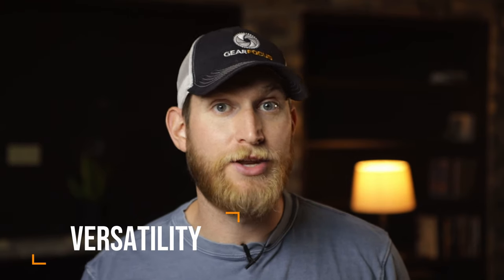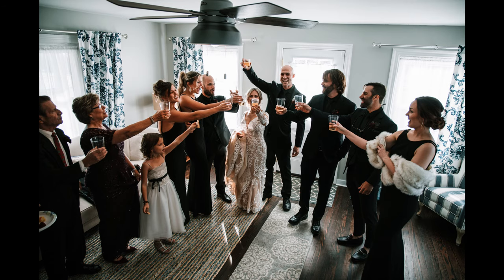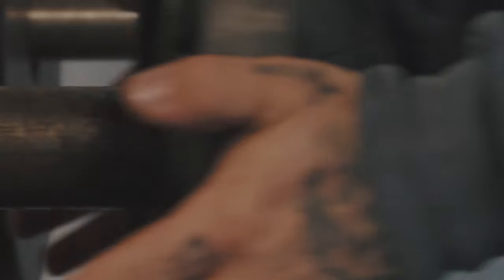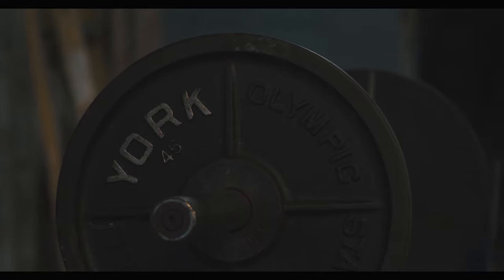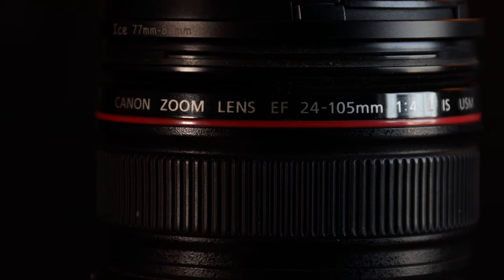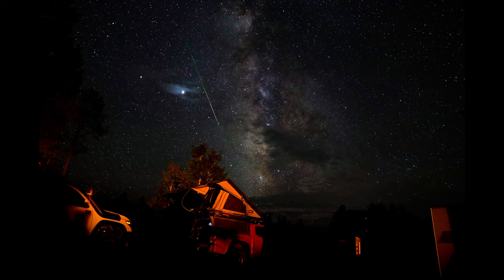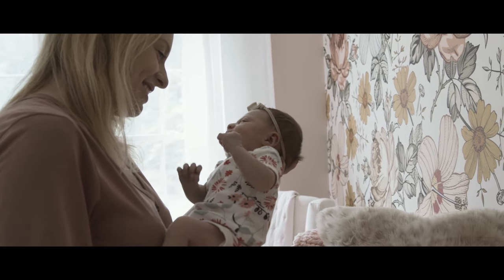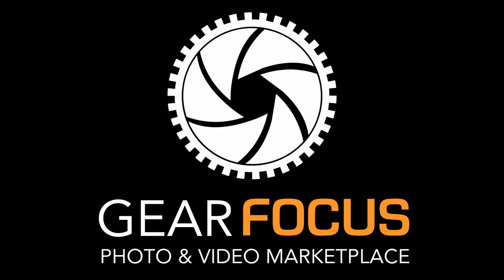The BEST Canon Lens EVER!! - Canon 24-105 F4 Review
Today we take a look at arguably the best lens Canon has ever made. It’s known, as the video workhorse and that’s the Canon 24-105 F4.